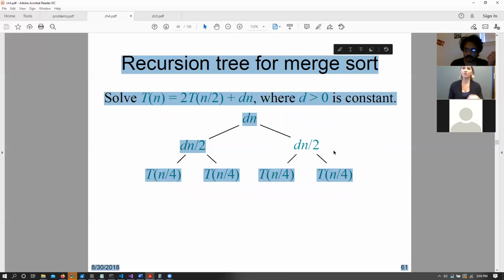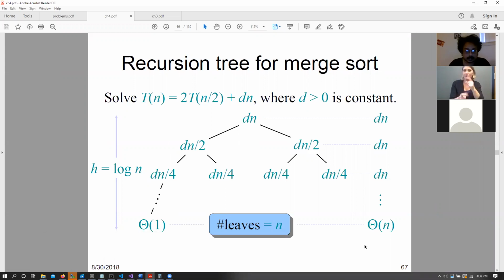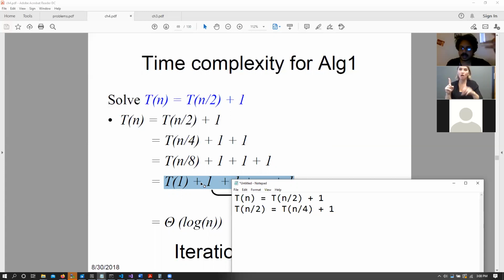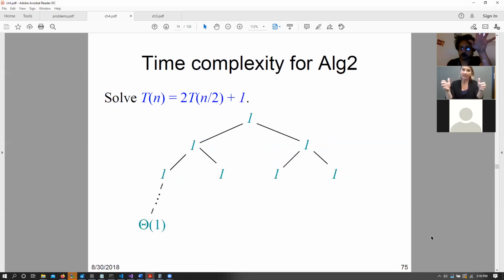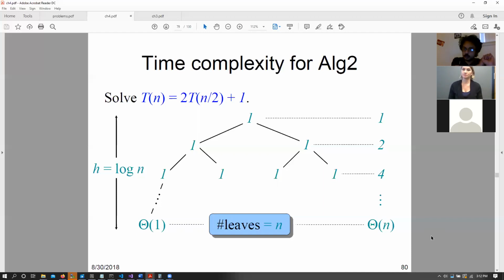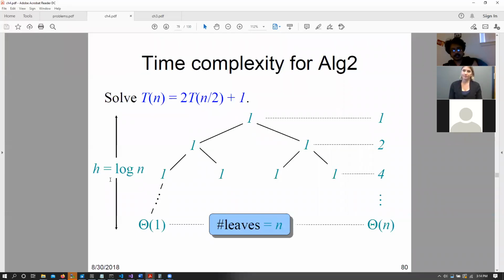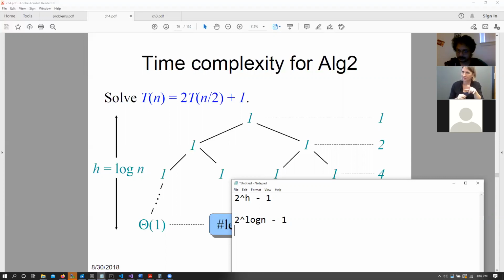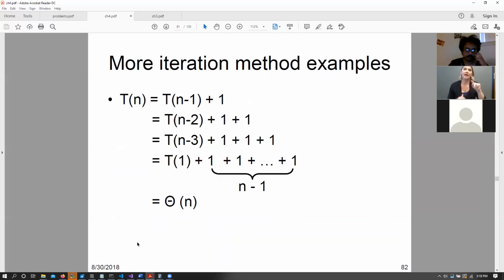Session 5.21 Advanced Algorithms and Analysis